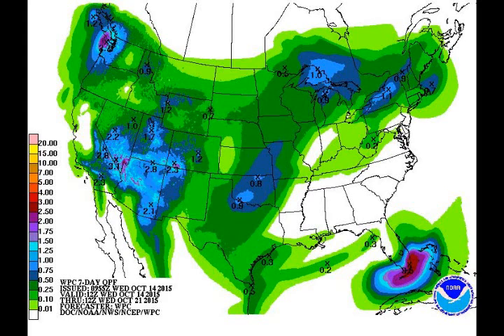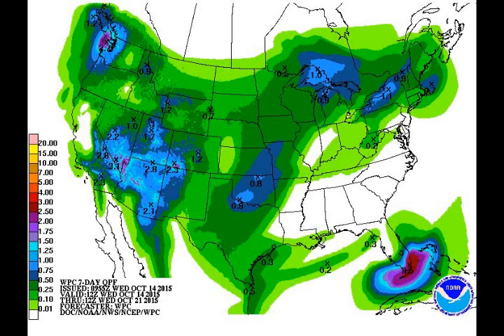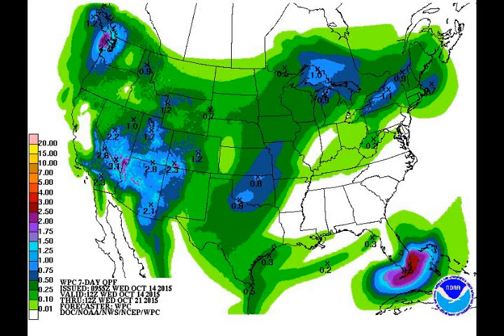Midday Commodity Weather 10 14 2015